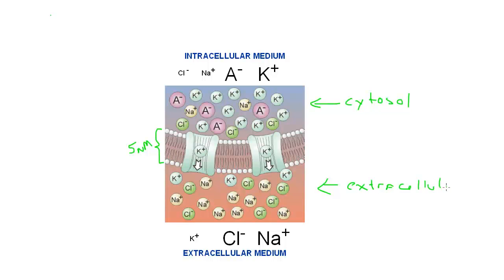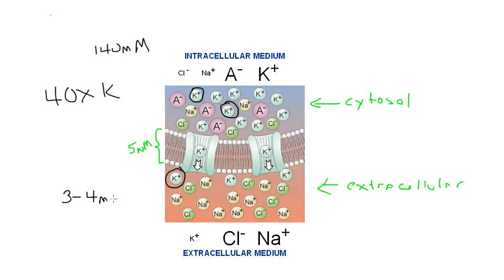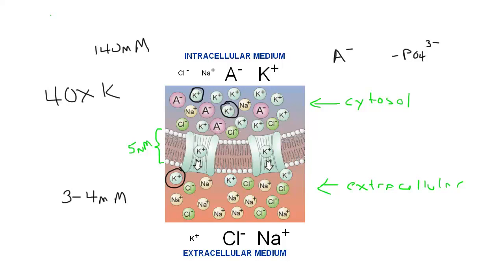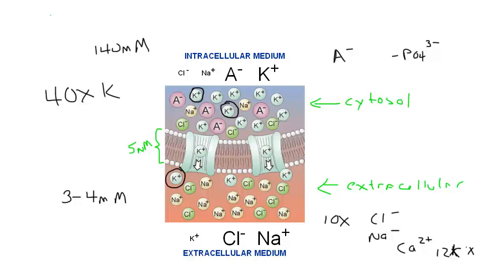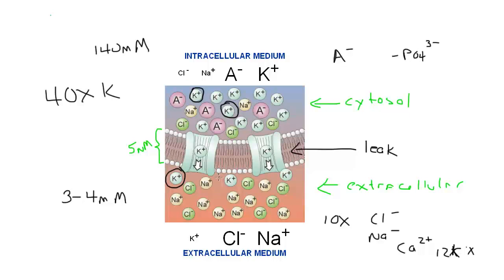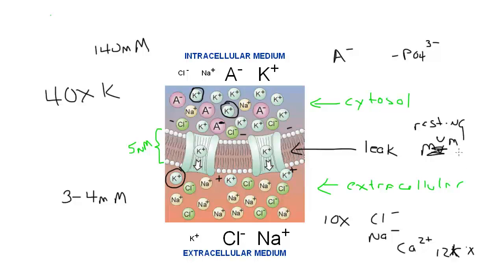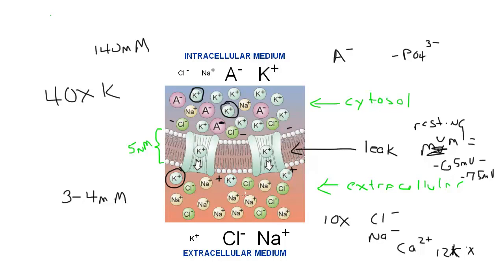Neuroscience- Ion Concentrations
By Dr. Hendry
Johns Hopkins University
Department of Neuroscience